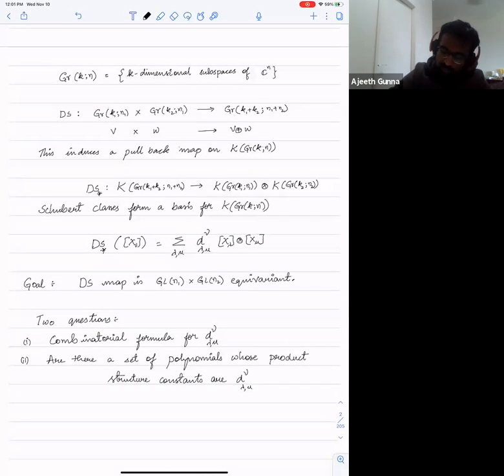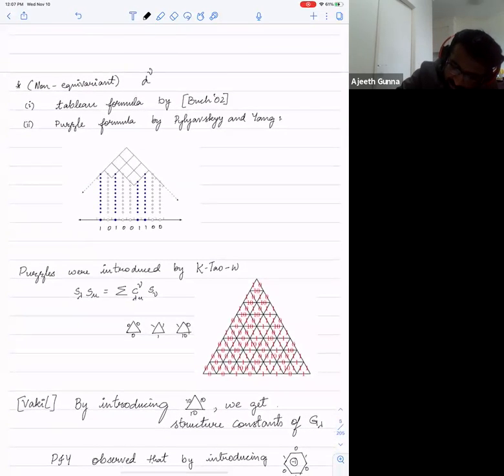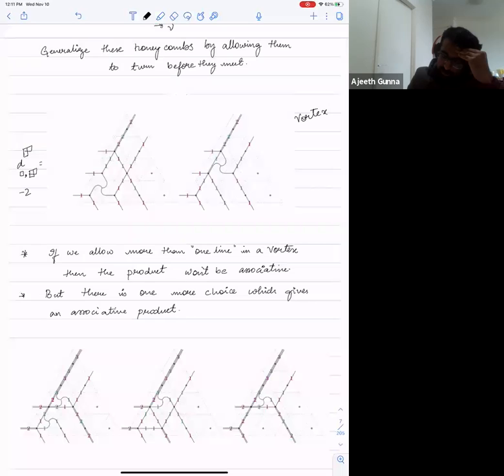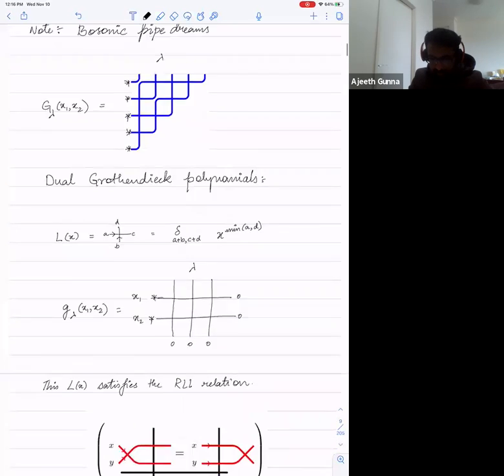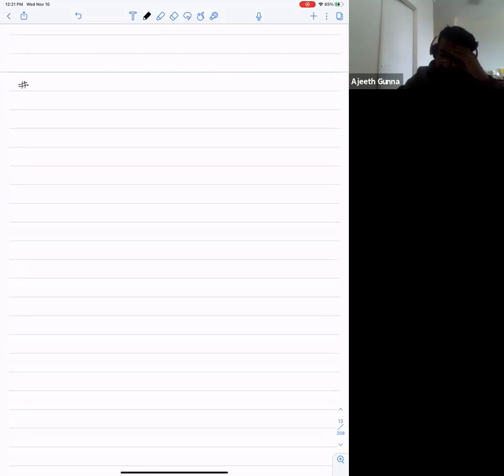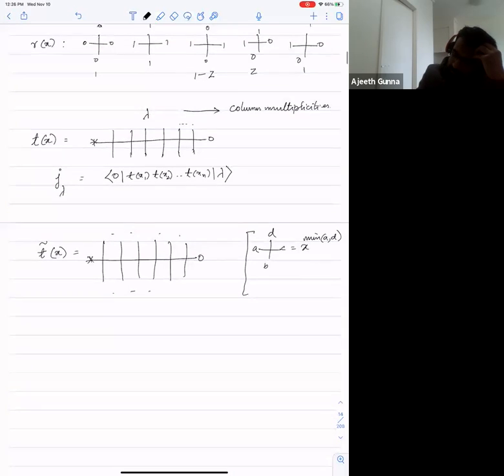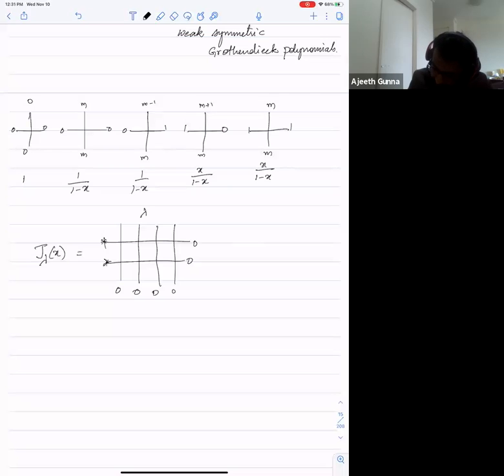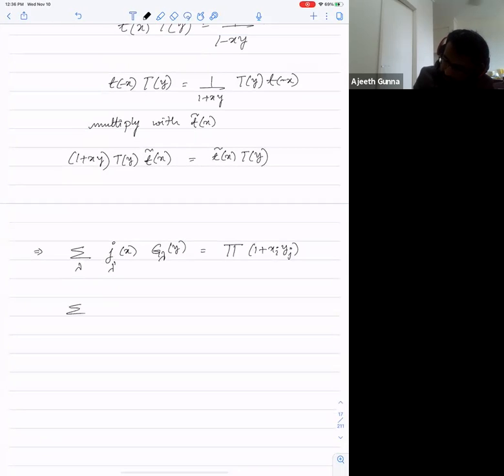Ajeeth Gunna, Modified honeycombs and Factorial dual Grothendieck polynomials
Speaker: Ajeeth Gunna
Title: Modified honeycombs and Factorial dual Grothendieck polynomials
Abstract: Dual Grothendieck polynomials are dual to symmetric Grothendieck polynomials under the Hall inner product. In this talk, I will talk about applications of solvable lattice models to dual Grothendieck polynomials and their structure constants. I will also introduce a set of polynomials that are dual to factorial Grothendieck polynomials. This talk is based on joint work with Paul Zinn-Justin and Travis Scrimshaw.